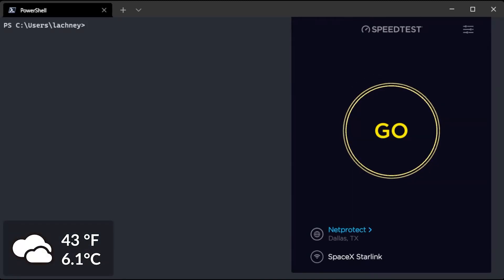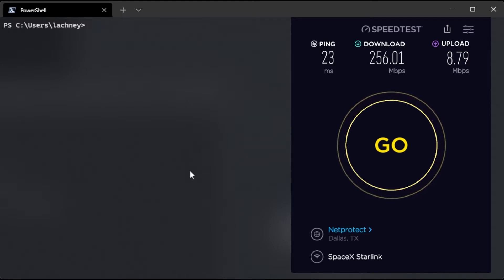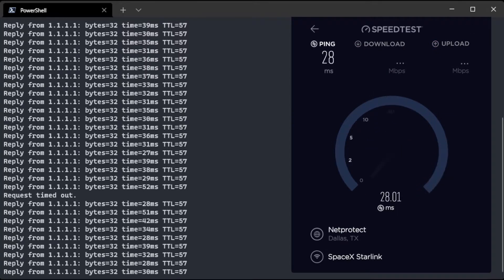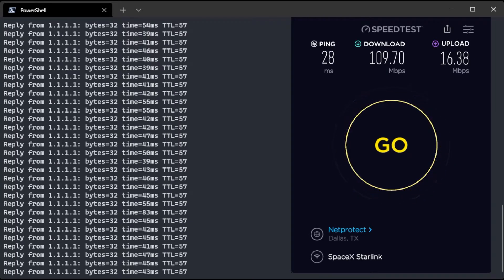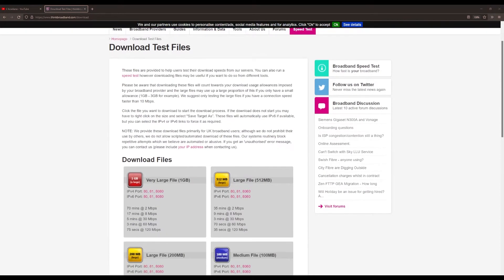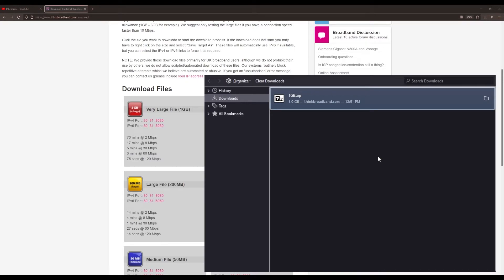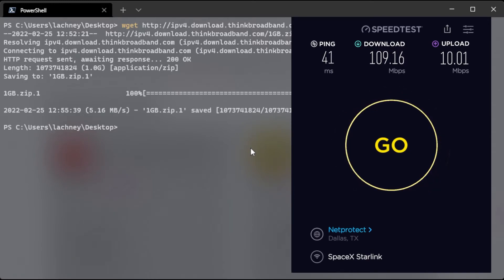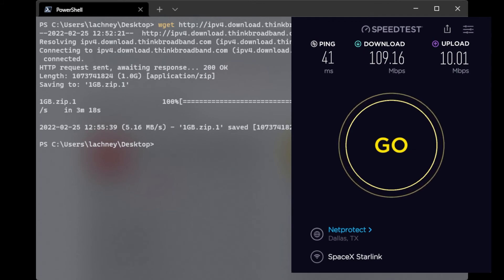Starlink Louisiana - Day 2 - Download Speed & Ping Testing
Test is on a desktop over wifi on the 5GHz network with the 2nd gen dishy. To date, waiting for the Ethernet adapter. Dishy is mounted on a roof with no obstructions.

Firmware: fe7571ae-50bf-4ec7-86c4-a7bb173e6369.uterm.release

This is Day 2 of testing Starlink in Louisiana as well as testing latency by just simplify pinging Cloudflare today. Was experiencing some slight issues today, which could be linked to either the weather conditions or with the launch of more Satellites on this day.

Even with the problems, the speeds are game changing for those in rural areas. From a user experience level, you wouldn't notice the speed fluctuations at this time if you're streaming videos, movies, and TV Shows, since even at it's lowest it will definitely buffer.

0:17 - Speedtest.net
1:00 - Cloudflare Ping Test
1:46 - Speedtest & Cloudflare Ping Test
3:55 - Browser - 1GB Download Test
4:54 - Terminal wget - 1GB Download Test
6:33 - Conclusion